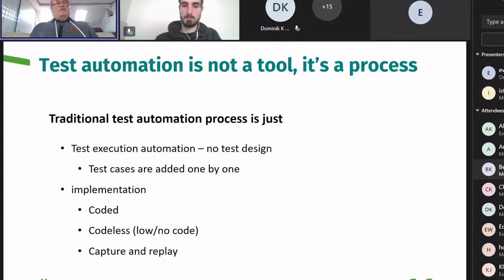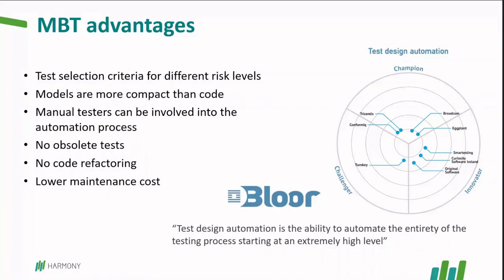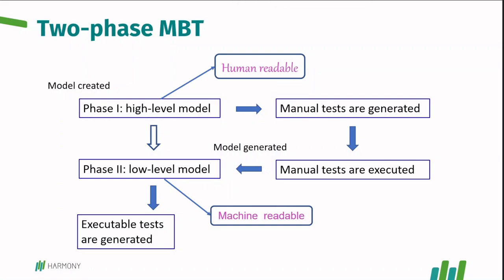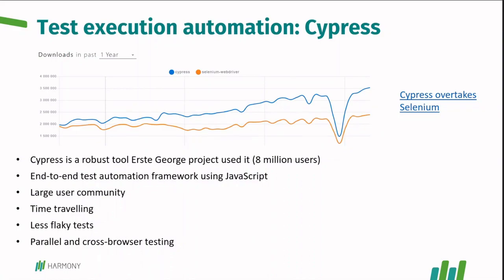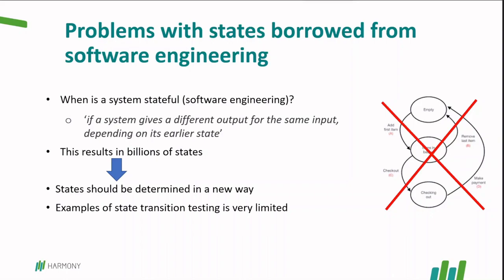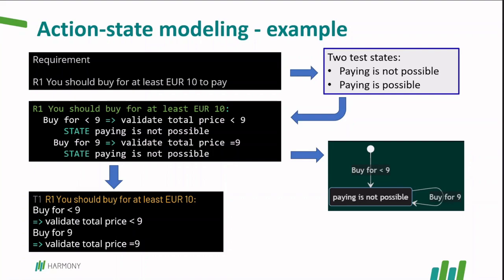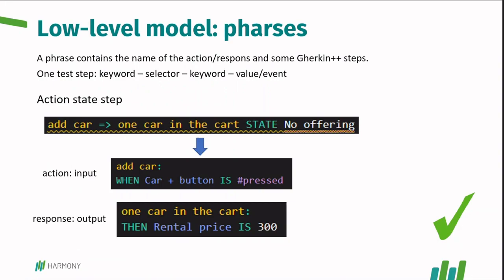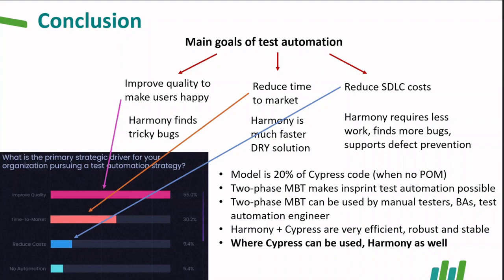Complete Test Automation With Cypress and Harmony | István Forgács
Test automation is not a tool, it's a process. Learn more about it in this replay of webinar with István Forgács.

0:00 Introduction
0:25 Test automation is not a tool, it's a process
1:21 Test execution automation - problems
3:38 Test automation = test design + test execution
4:36 MBT advantages
6:44 Problems with traditional MBT
9:09 Solution: two-phase MBT
14:16 Test design automation: Harmony
14:41 Test execution automation: Cypress
16:09 Two-phase model-based test automation process
17:26 High-level model: action-state testing
19:57 States in action-state testing
26:31 Example: single test case
28:26 Selectors
29:11 Low-level model: phases
33:12 Conclusion